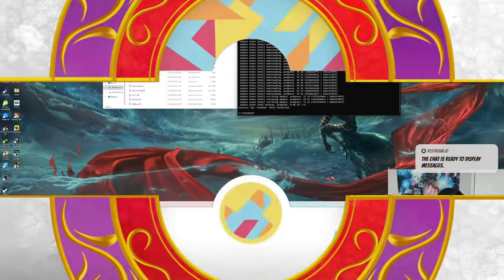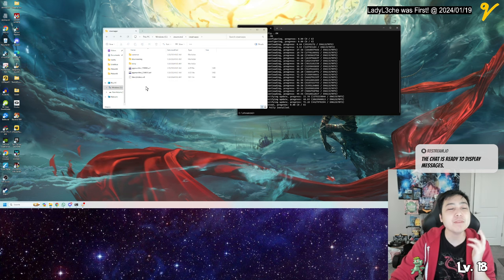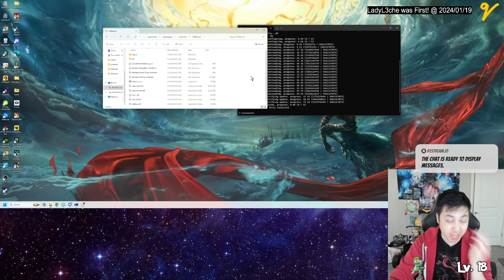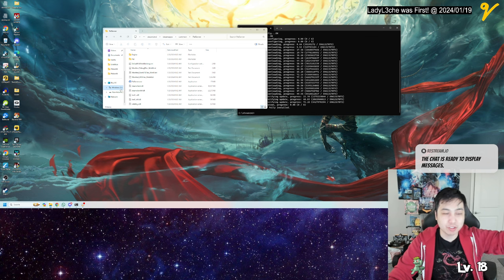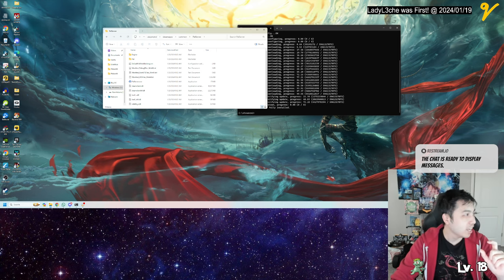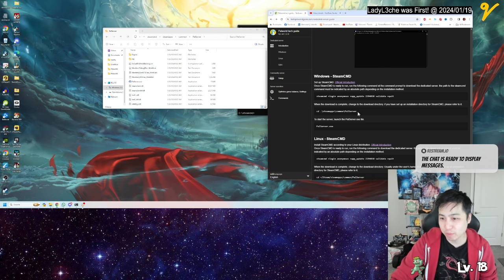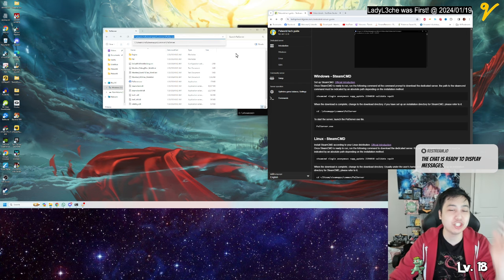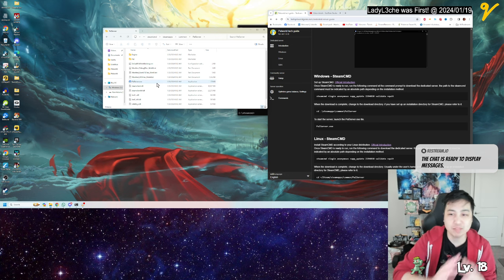Server Wiped? Closing Palworld Dedicated Server via Steamcmd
I wanted to make a real video where your Palworld actually saved to.

If your computer restarts or steamcmd closes, the server could be in C:\steamcmd\steamapps\common\PalServer
Run that PalServer.exe from there.